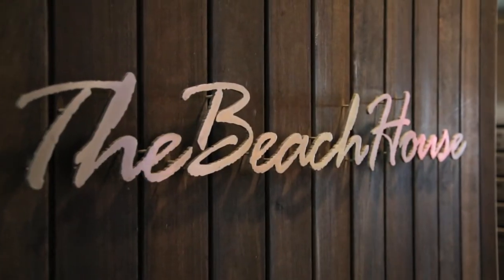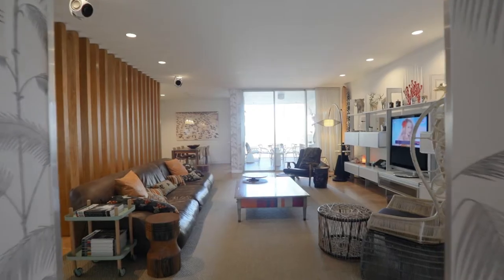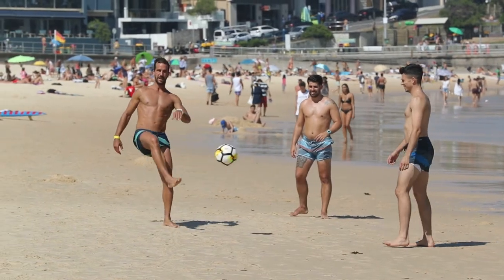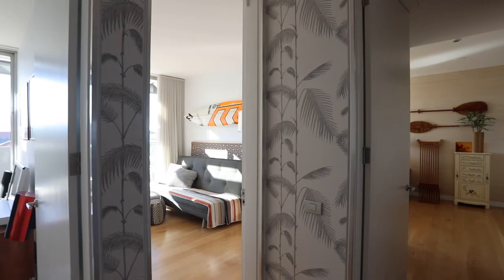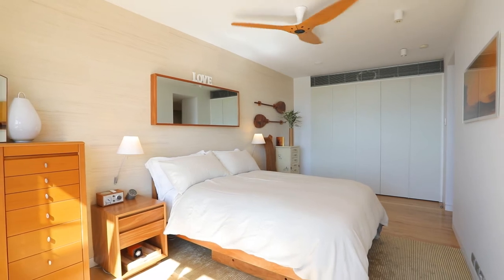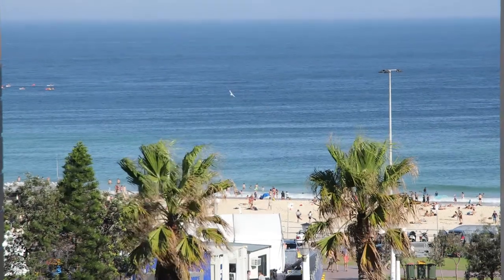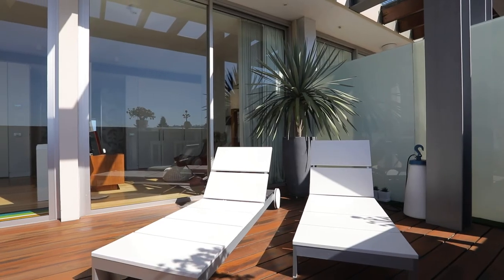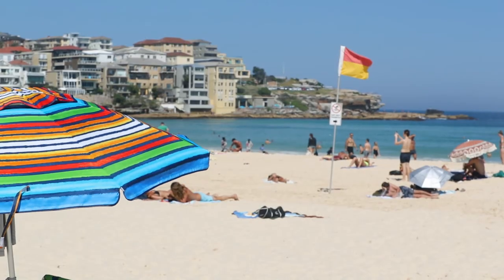20/178 Campbell Parade Bondi Beach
The Agency
James Ledgerwood